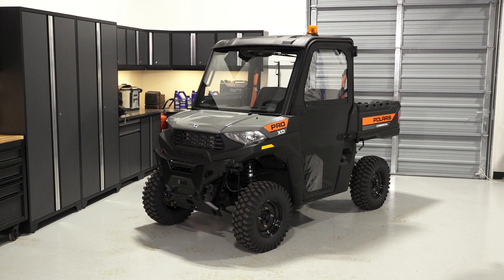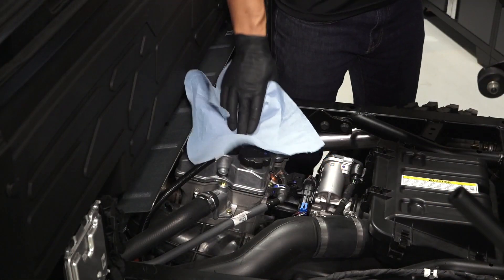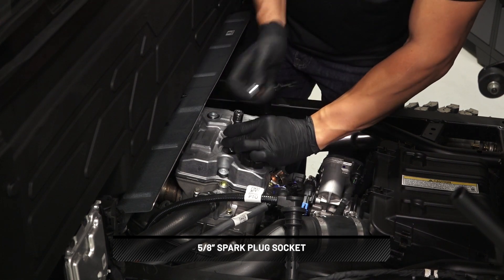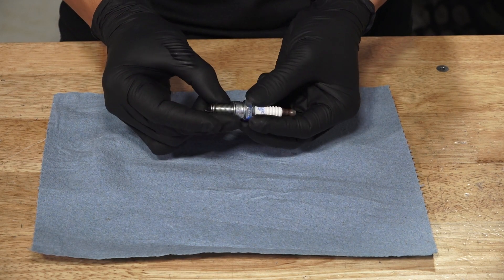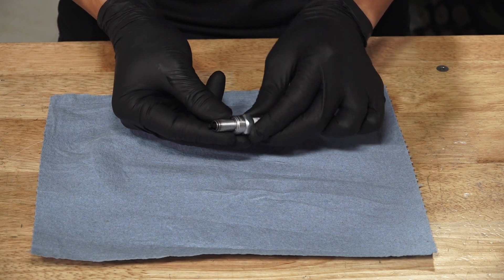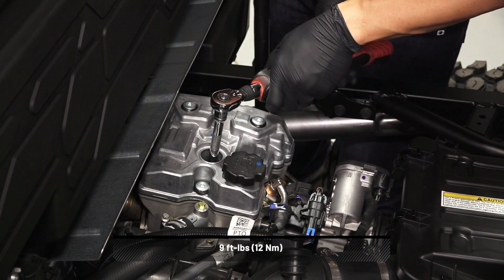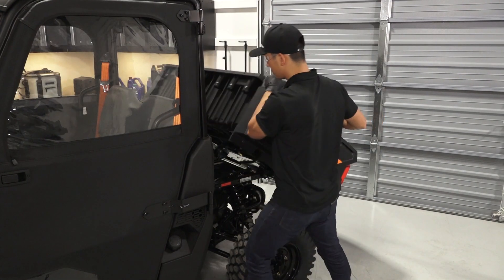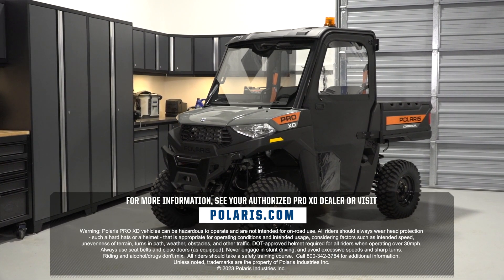2023 Pro XD Mid-Size Gas | Spark Plug Service - Polaris Commercial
In this video, we cover the spark plug service process on a 2023 Pro XD Mid-Size Gas.

With a wide range of accessories and dedicated support, Polaris Commercial is committed to helping you find the right utility vehicle to meet your needs, increase productivity, reduce your costs, and get the job done right.